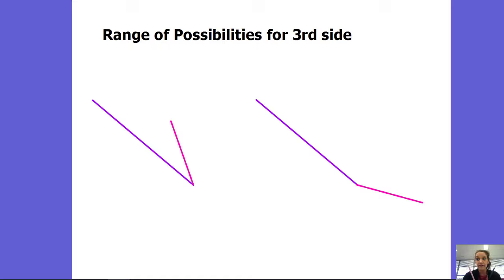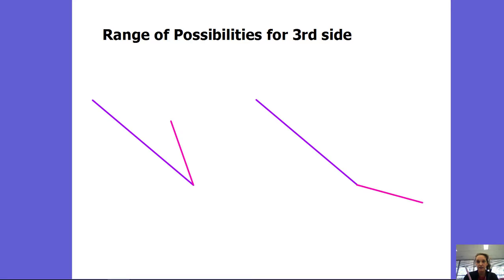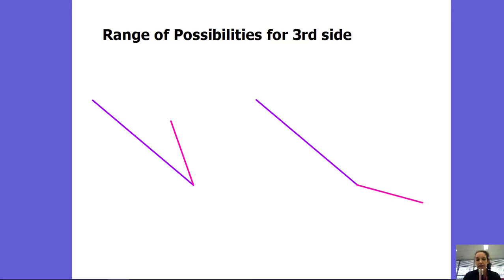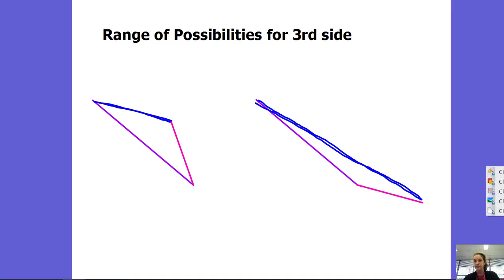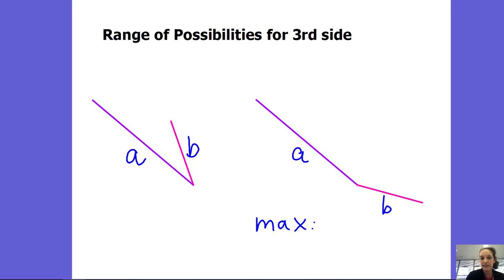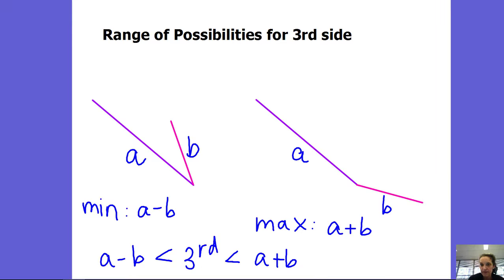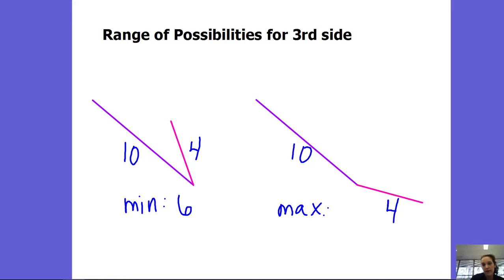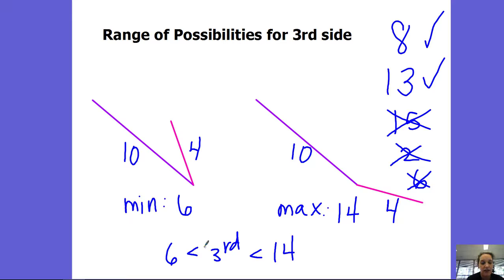Range of Possibilities for 3rd Side